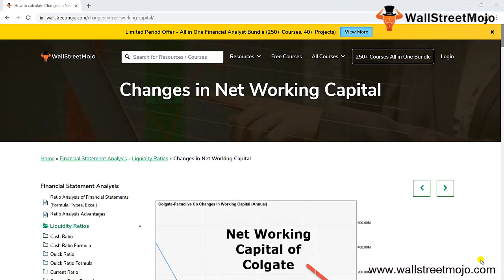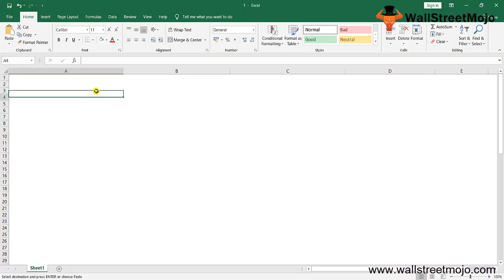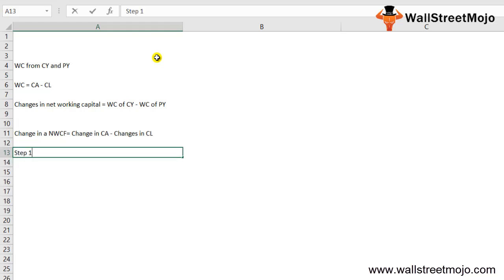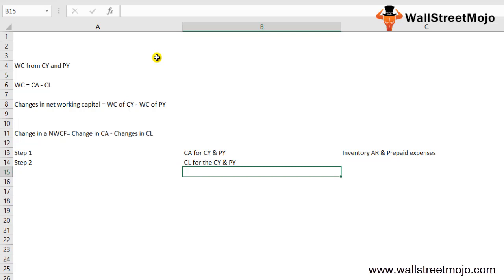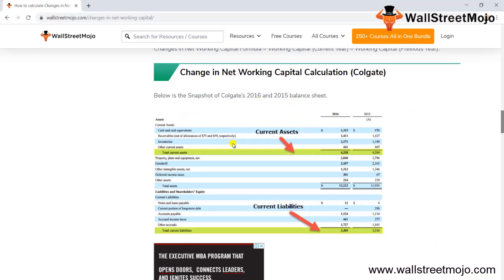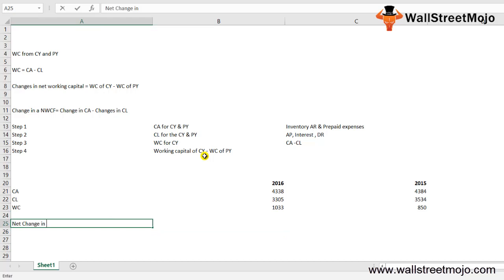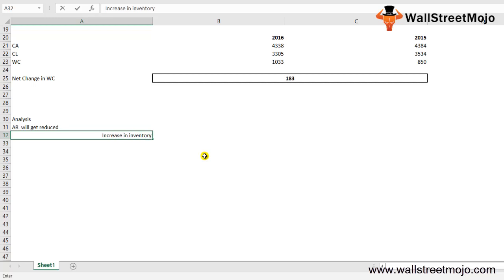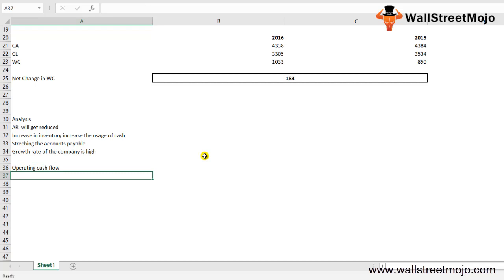Changes in Net Working Capital | Calculation with Example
In this video on Changes in Net Working Capital, here we discuss this topic in detail including its meaning, formula, calculation of changes in working capital along with examples

𝐖𝐡𝐚𝐭 𝐚𝐫𝐞 𝐂𝐡𝐚𝐧𝐠𝐞𝐬 𝐢𝐧 𝐍𝐞𝐭 𝐖𝐨𝐫𝐤𝐢𝐧𝐠 𝐂𝐚𝐩𝐢𝐭𝐚𝐥?

Changes in net working capital are defined as the difference between the current and the previous year in working capital.

𝐒𝐭𝐞𝐩𝐬 𝐭𝐨 𝐂𝐚𝐥𝐜𝐮𝐥𝐚𝐭𝐞 𝐂𝐡𝐚𝐧𝐠𝐞𝐬 𝐢𝐧 𝐍𝐞𝐭 𝐖𝐨𝐫𝐤𝐢𝐧𝐠 𝐂𝐚𝐩𝐢𝐭𝐚𝐥

Step#1 - Calculate the Current Assets for the current year and previous year.

Step#2 - Find the Current Liability for the Current Year and Previous Year.

Step #3 - Find Working Capital for the Current Year and Previous Year

Step #4 - Calculate Changes in Net Working Capital using the formula

𝐂𝐡𝐚𝐧𝐠𝐞𝐬 𝐢𝐧 𝐍𝐞𝐭 𝐖𝐨𝐫𝐤𝐢𝐧𝐠 𝐂𝐚𝐩𝐢𝐭𝐚𝐥 𝐅𝐨𝐫𝐦𝐮𝐥𝐚

Changes in Net Working Capital Formula = Working Capital (Current Year) – Working Capital (Previous Year)

𝐂𝐡𝐚𝐧𝐠𝐞𝐬 𝐢𝐧 𝐍𝐞𝐭 𝐖𝐨𝐫𝐤𝐢𝐧𝐠 𝐂𝐚𝐩𝐢𝐭𝐚𝐥 𝐄𝐱𝐚𝐦𝐩𝐥𝐞

Let's consider the following data

Working Capital (2017)

Current Assets (2017) = 4,500
Current Liabilities (2017) = 3,400
Working Capital (2017) = 4,500 – 3,400 = $ 1100 million

Working Capital (2016)

Current Assets (2016) = 4,400
Current Liabilities (2016) = 3,600
Working Capital (2016) = 4,400 – 3,600 = $800 million

Net change in Working Capital = 1100 – 800 = $300 million (cash outflow).

To know more about the 𝐂𝐡𝐚𝐧𝐠𝐞𝐬 𝐢𝐧 𝐍𝐞𝐭 𝐖𝐨𝐫𝐤𝐢𝐧𝐠 𝐂𝐚𝐩𝐢𝐭𝐚𝐥, you can go to this 𝐥𝐢𝐧𝐤 𝐡𝐞𝐫𝐞